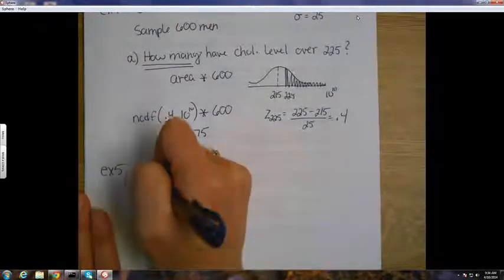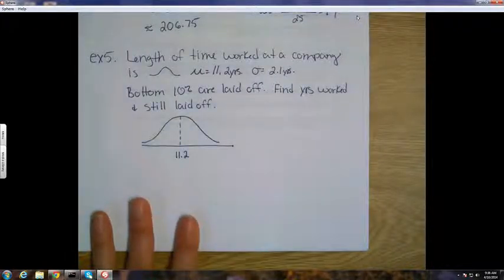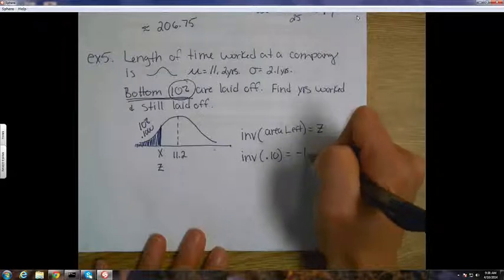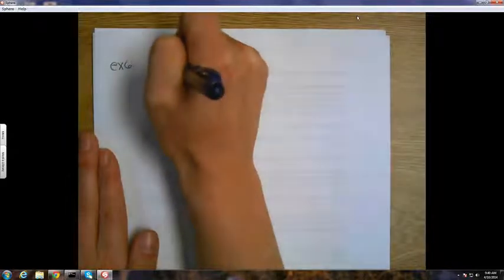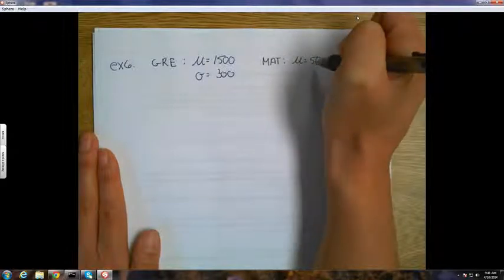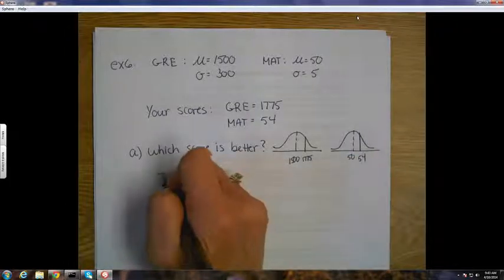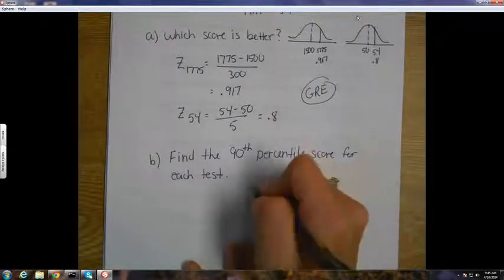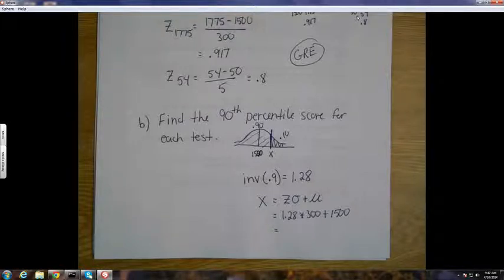S 5 3 2